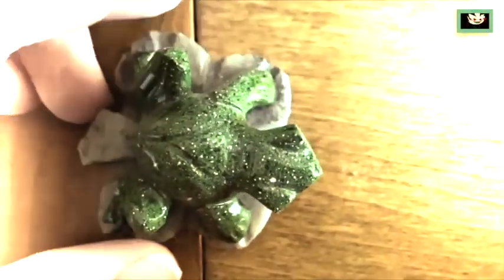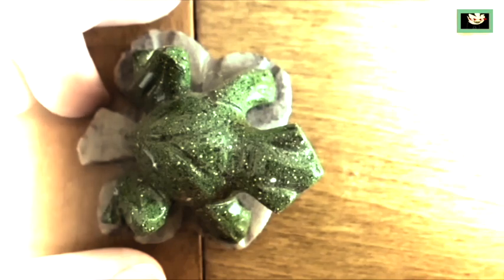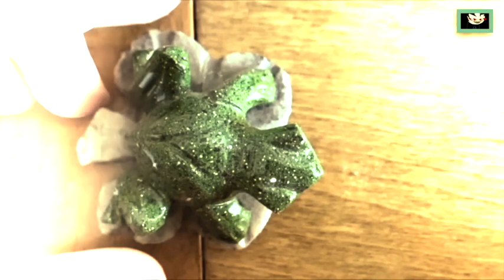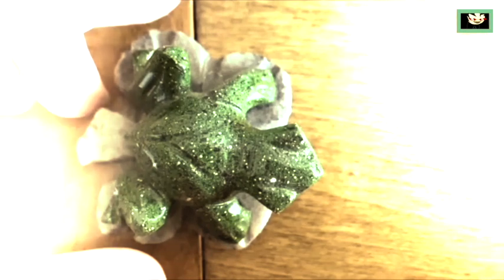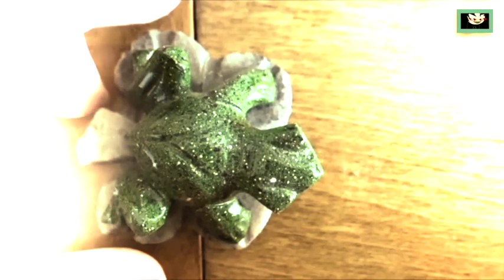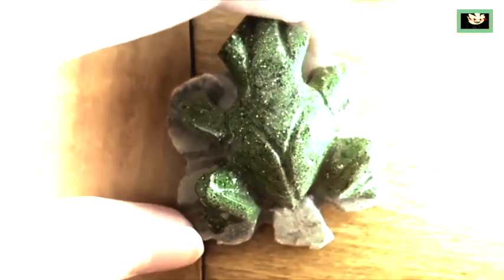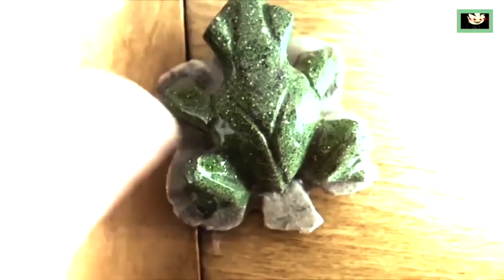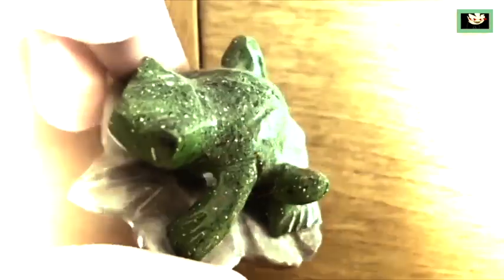craig review?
follow follow follow follow the sparrow in the corner she loooooves you and you know it is true